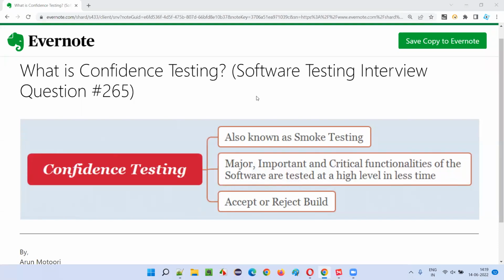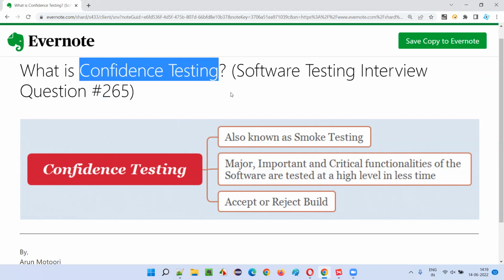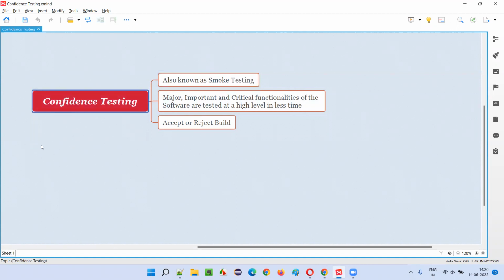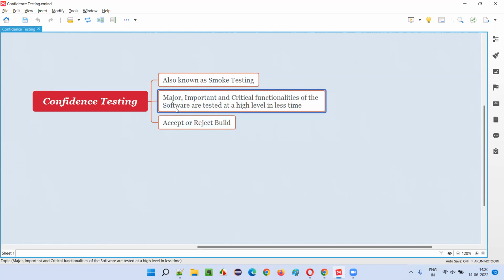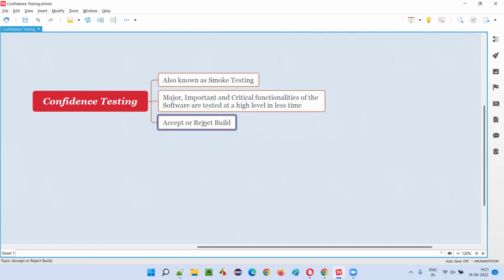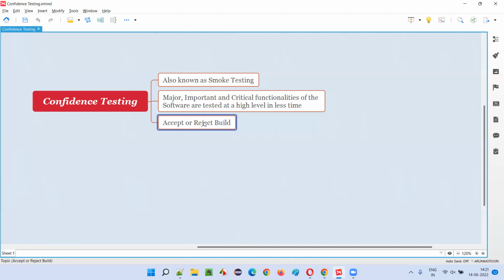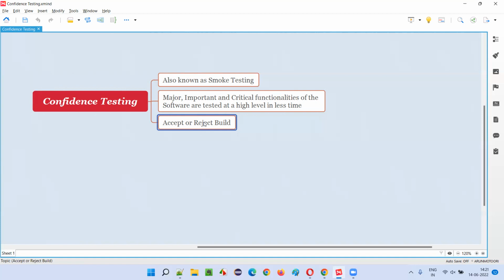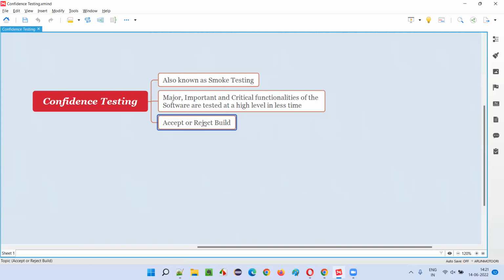What is Confidence Testing? (Software Testing Interview Question #265)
In this session, I have answered What is Confidence Testing?